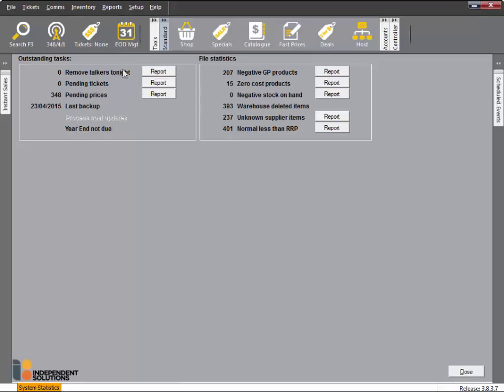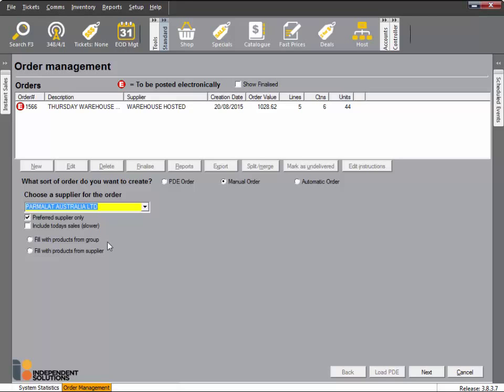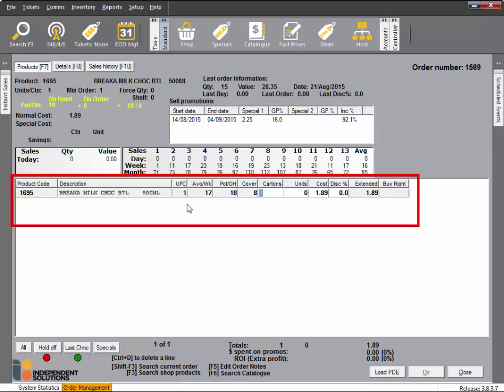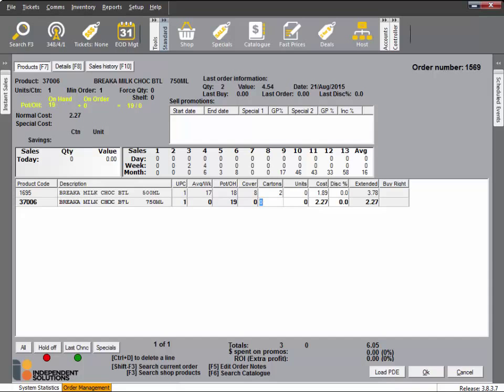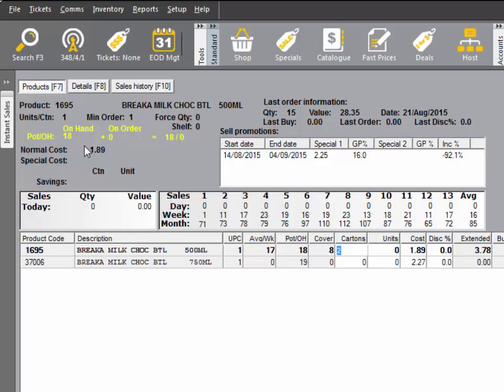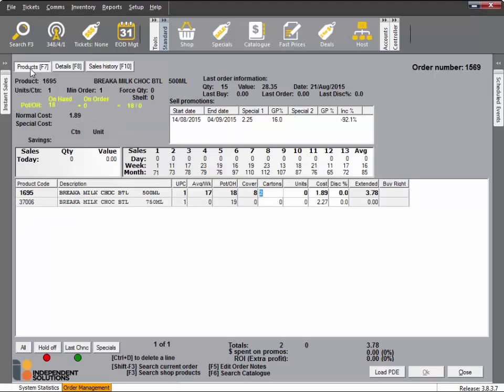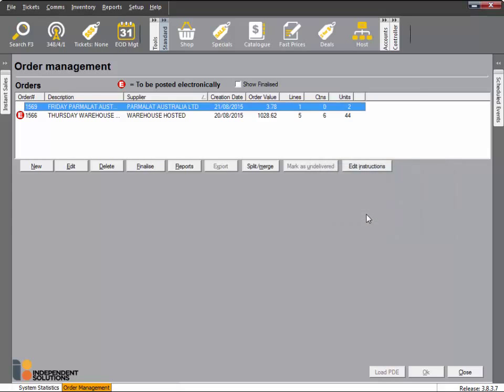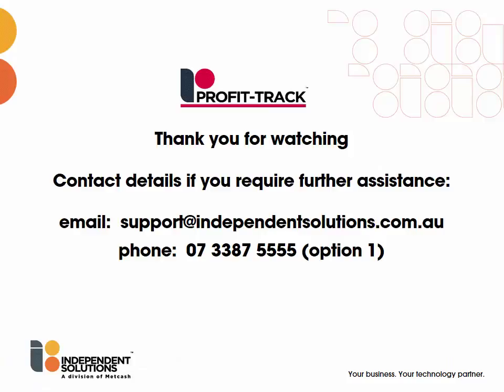Manual Ordering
PROFIT-TRACK™ - This video explains how to create Manual Orders in Profit-Track™.